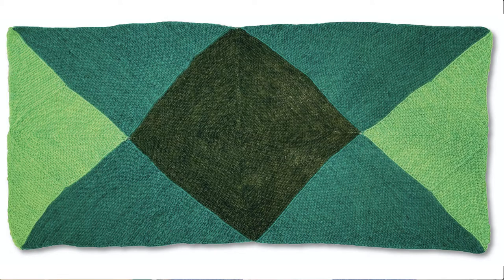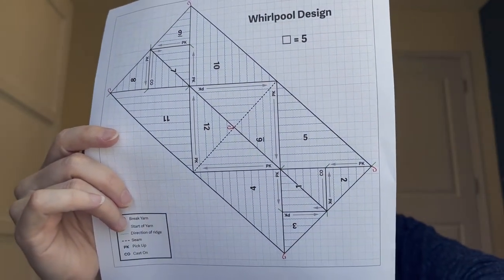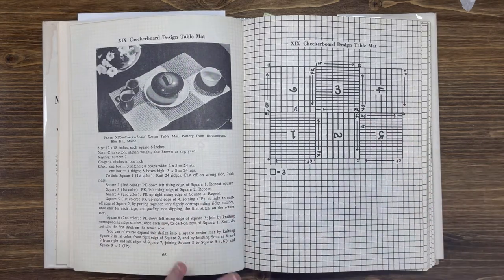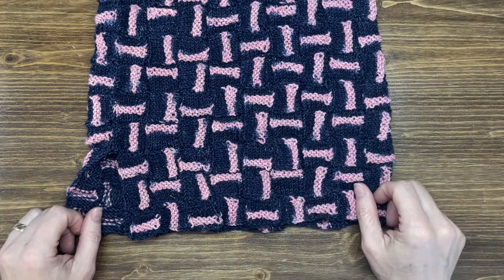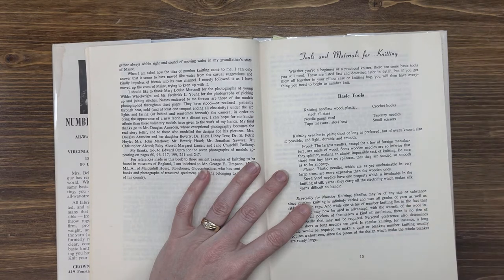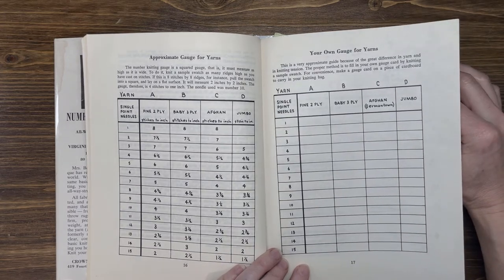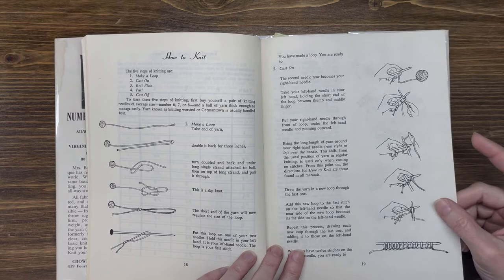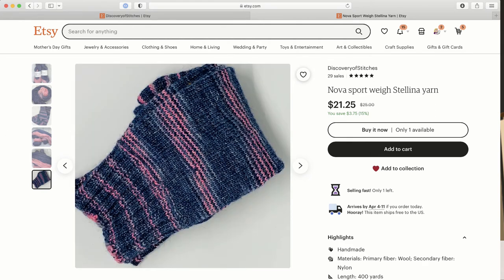Let's Talk About Squares, Baby! (In Modular Knitting, or course) 🔳😉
In this video, I discuss some of the distinguishing features of Number Knitting that set it apart from other modular knitting books. I'll also show some of the ways that Bellamy used squares in her designs, as well as my own take on those same concepts.

Table of Contents:

00:48 - Distinctive Features of Number Knitting
04:25 - How Bellamy used Squares
09:35: How Bellamy organized the Number Knitting book
13:42 - Cast ons used in the book

Discovery of Stitches Yarn